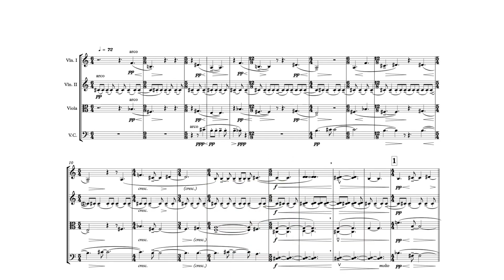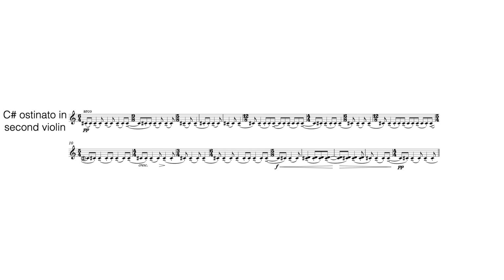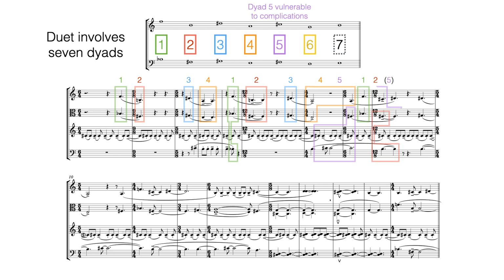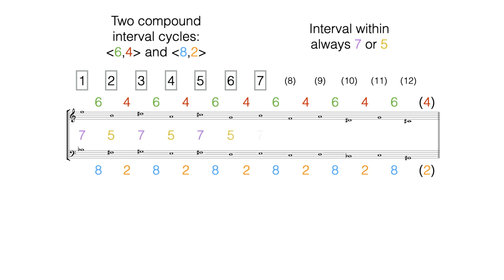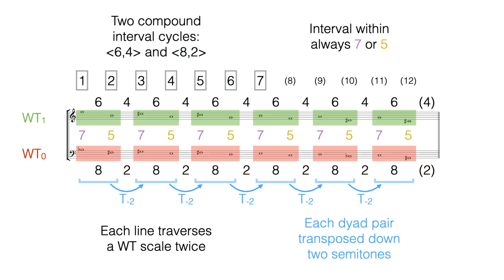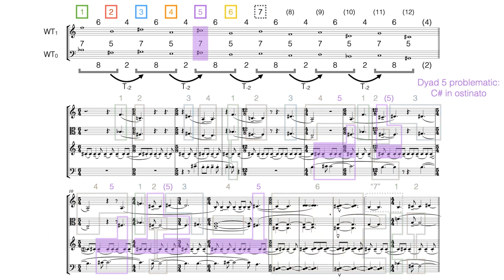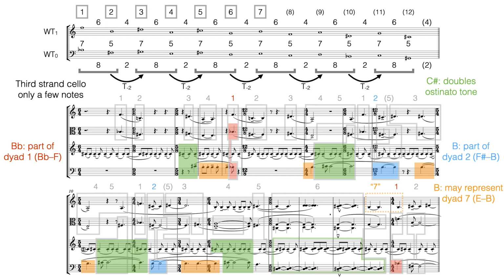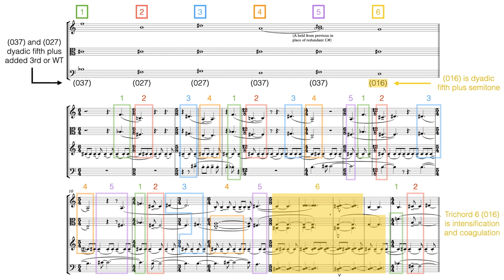30 Ades Days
30 Thomas Adès, “Days,” from Four Quarters for string quartet (2010)